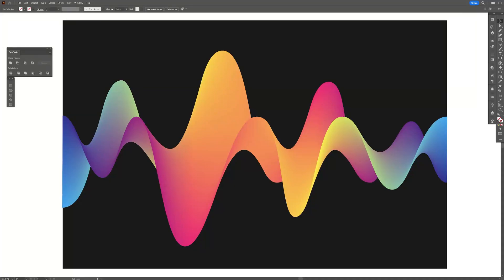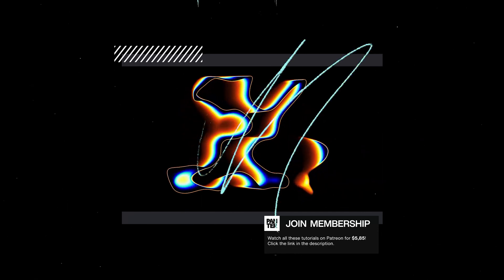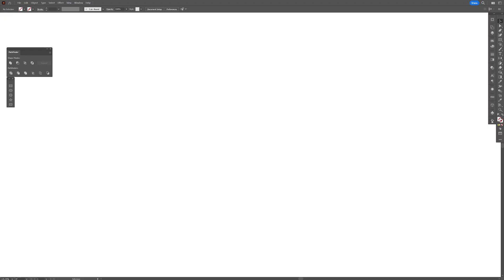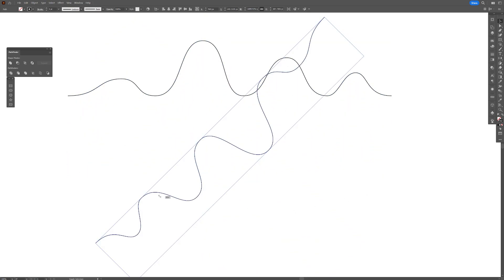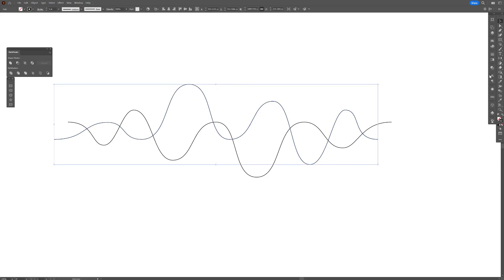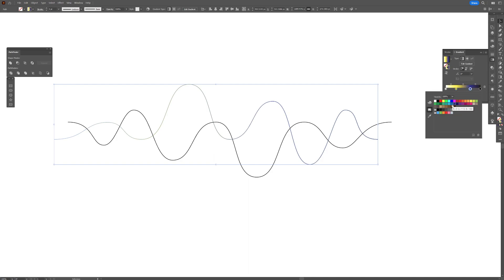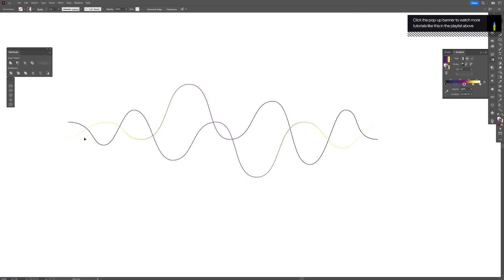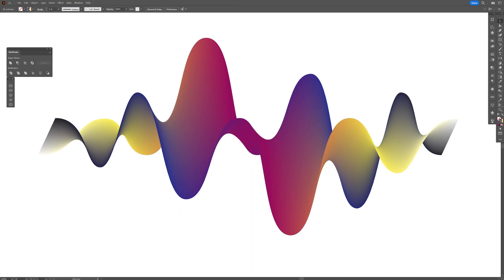Spectrum Blend in Illustrator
Blending in Adobe Illustrator is a technique that allows you to create smooth transitions between two or more objects or colors. It involves using the Blend tool to create a series of intermediate shapes or colors between the starting and ending objects. The resulting blend can be customized by adjusting the number of steps, orientation, and other parameters.

PANTER social:

0:00 Intro
0:10 Promo
0:28 Create wavy line
0:38 Mix lines
0:59 Add colors
1:24 Blend lines
1:44 Outro